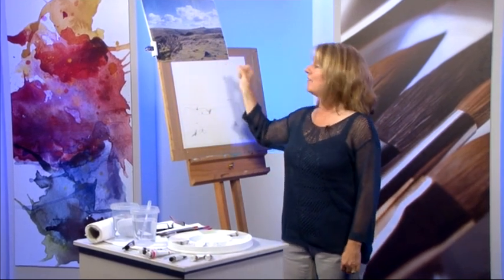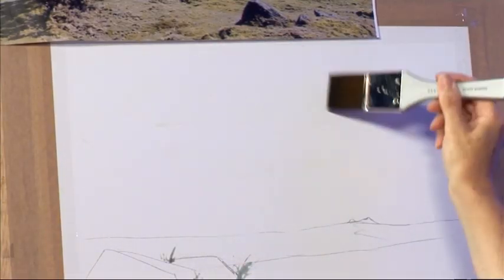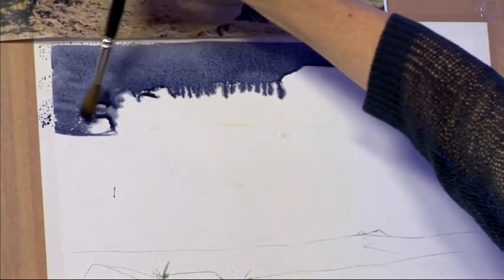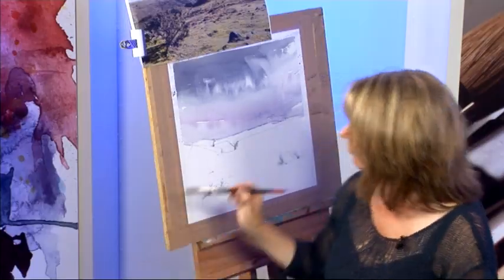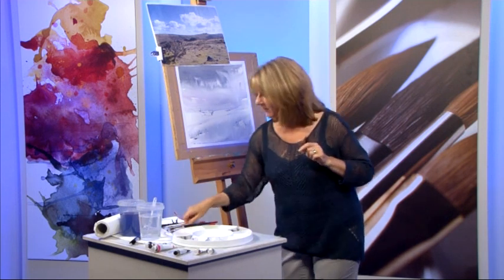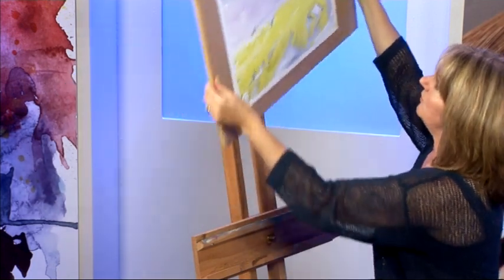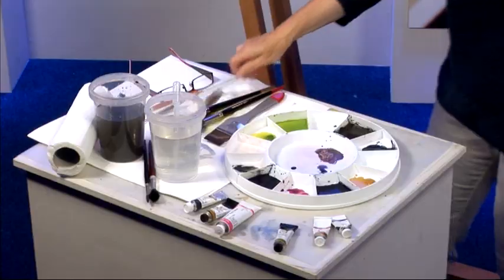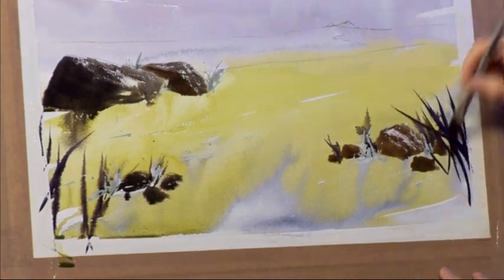A Splash of Paint - Episode 014 - Part Two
On today's creative palette, Terry Chipp recreates an old cracked Venetian wall in acrylic, we delve into the creative archives to see just how Patrick Howe creates reflections and Warren Sealey shows us that using black paint is not as naughty as we are sometimes led to believe.